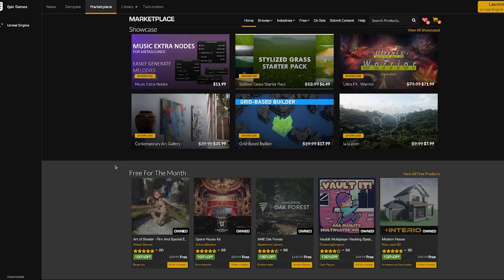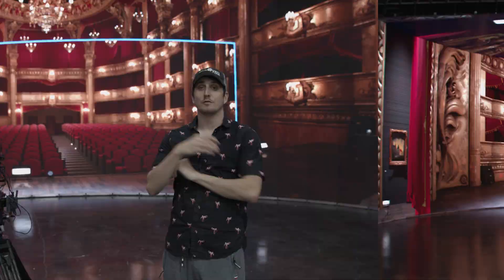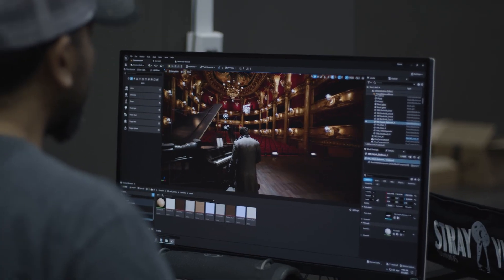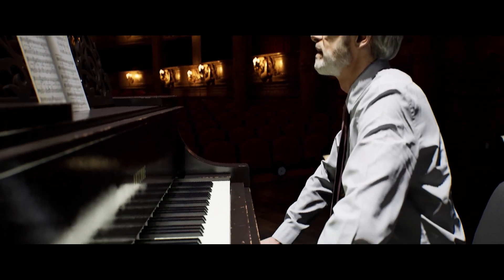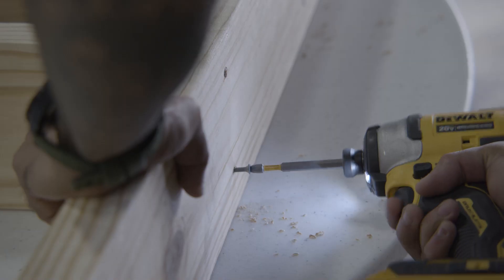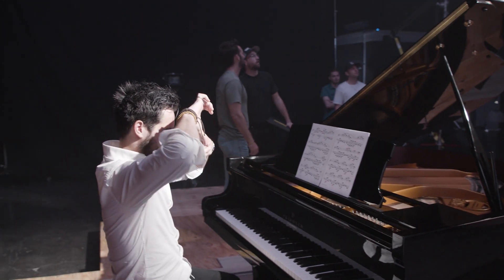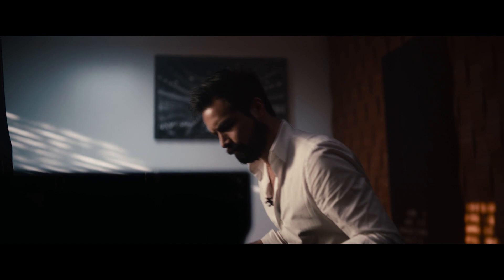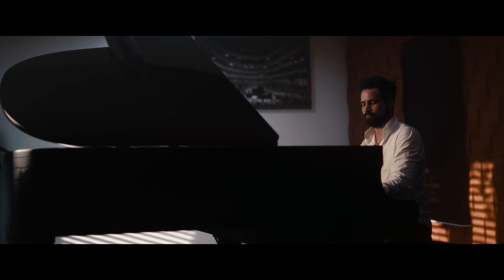We Challenged Ourselves to Make a Film on an LED Volume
At Stray Vista Studios we want to show off what LED Volume technology can do. We decided to do this Virtual Production project to challenge ourselves on how to tell a story with the environments that unreal decided to give us this month. Watch until the end for the final Virtual Production short film!

Virtual Production was used on shows and movies like the Mandalorian and the batman. They utilized the LED Volume technology to display real time rendered CGI Environments for an in camera result. ICVFX.